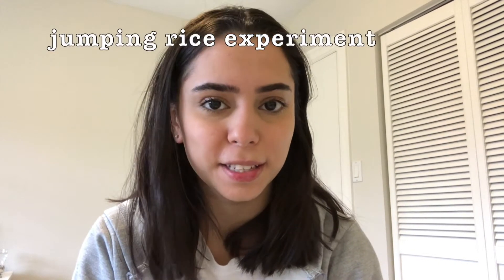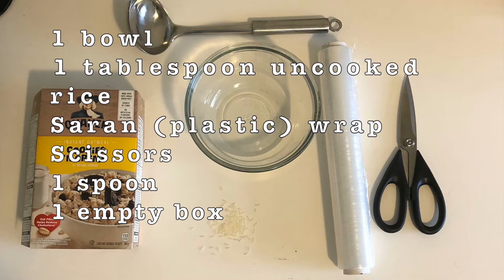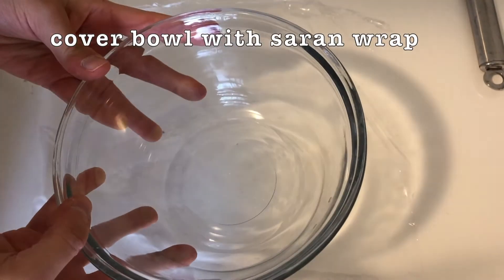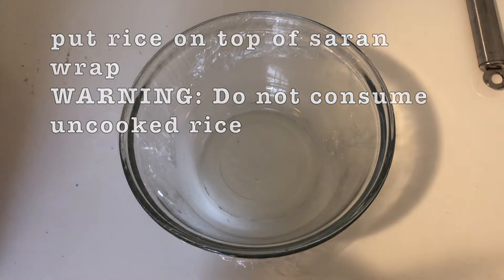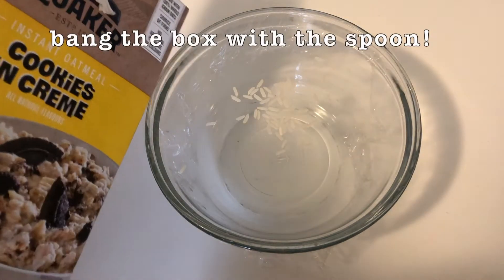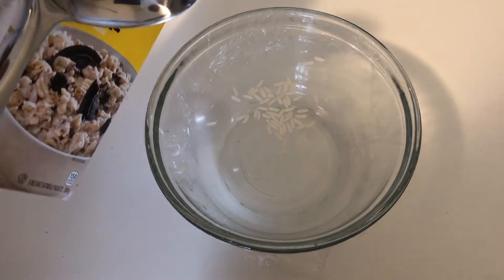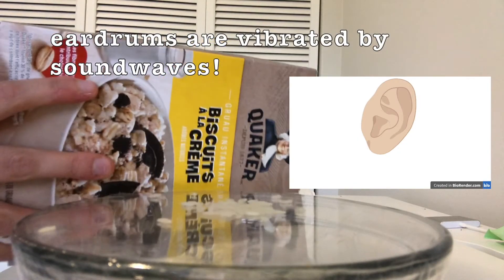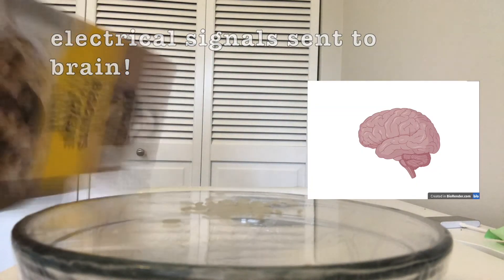Jumping Rice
In today’s experiment we have one of our volunteers, Nila, show us how to make rice jump. The uncooked rice which sits on top of saran wrap jumps when loud sounds are made because of the soundwaves vibrating the saran wrap. With this experiment, we can see how soundwaves travel and affect the saran wrap, but also our own ears! For this experiment you will need: 1 bowl, 1 tbsp of uncooked rice, saran (plastic wrap), a spoon, an empty box, and scissors. You can skip ahead to 0:26 to get started!